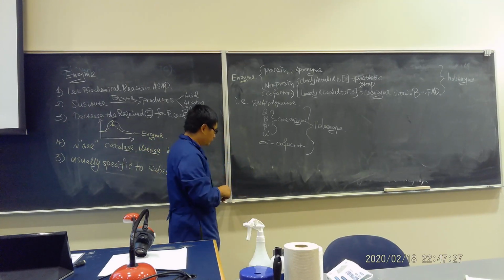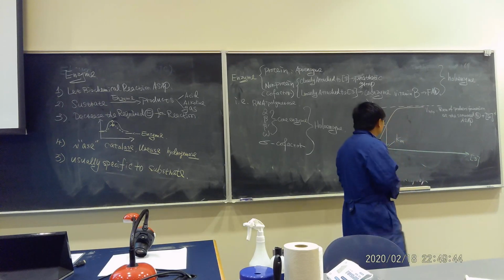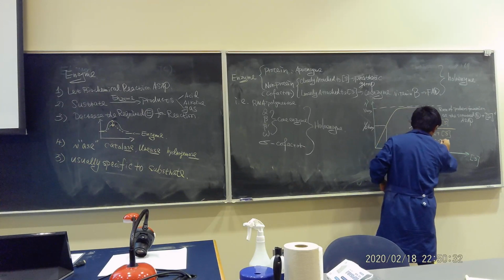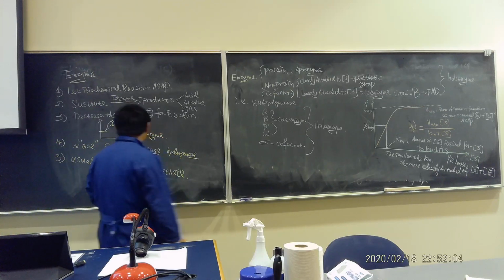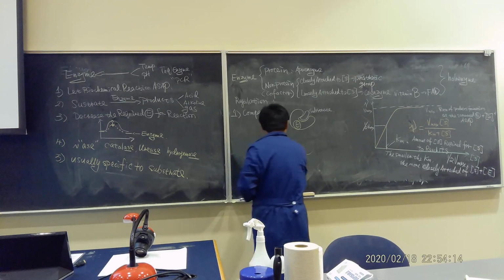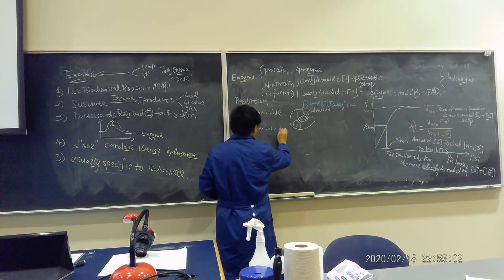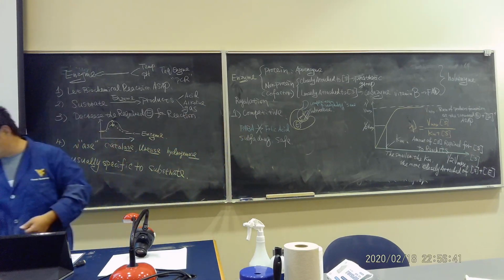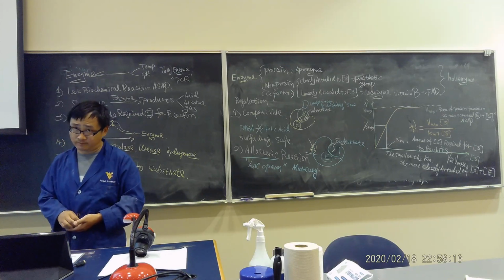AEM 341 Exam III lecture 1 video-3